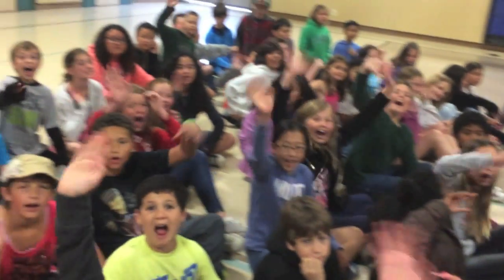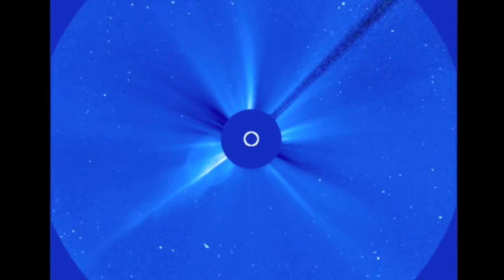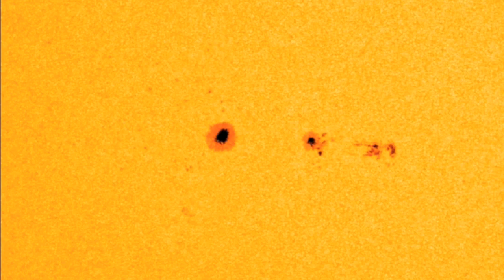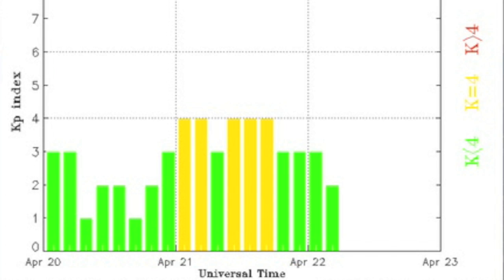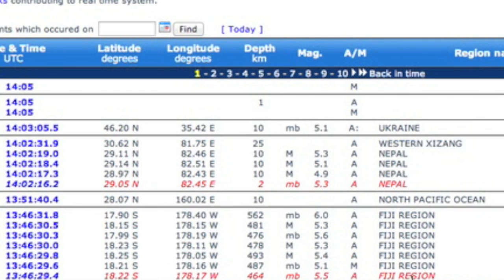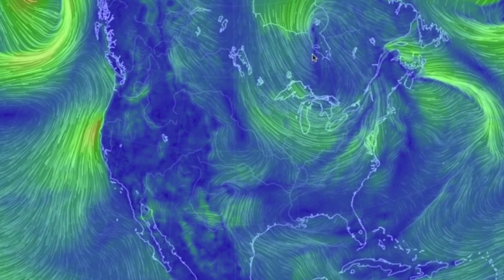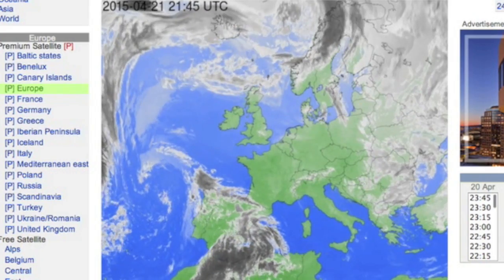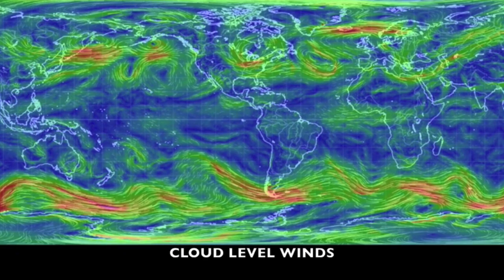Big Solar Uptick, Big CMEs, More Expected | S0 News April 22, 2015